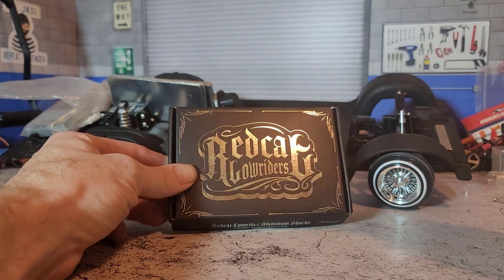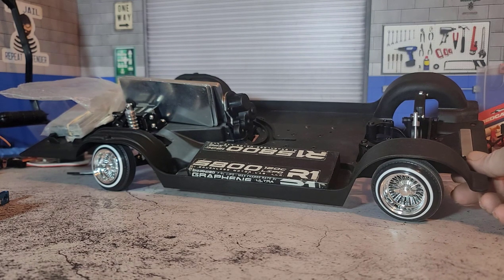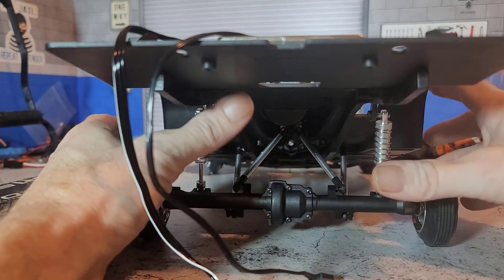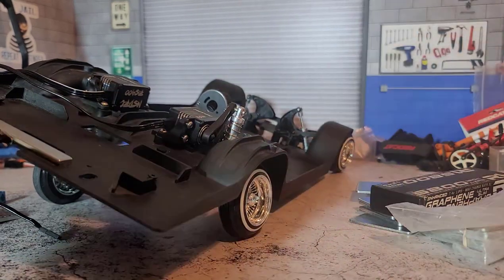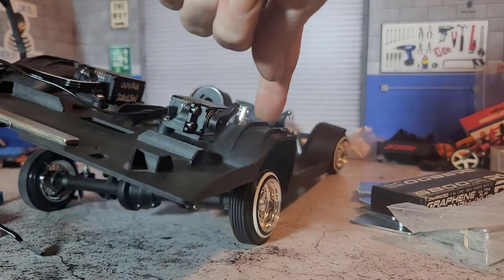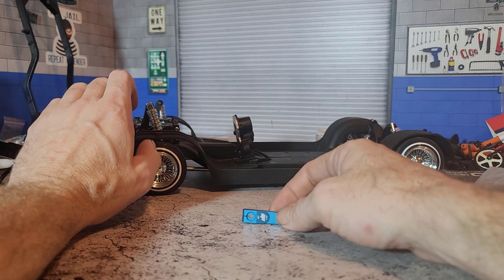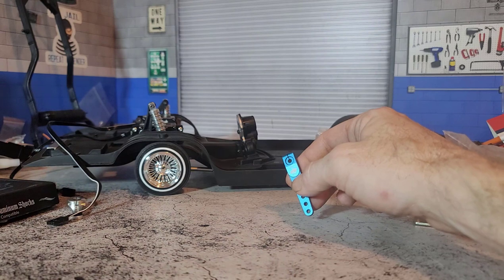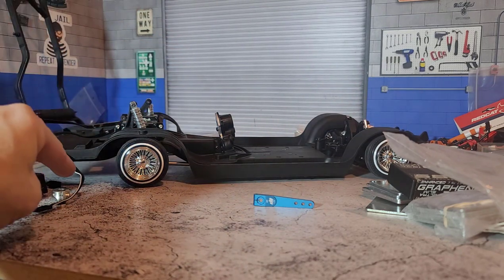Redcat Lowriders NEW Aluminum Scale Look Shocks by Redcat Racing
Twisting the plastic mount at the axle when 3 wheeling is a design flaw that needs to be addressed before I can recommend these shocks, as they are now its a firm pass.